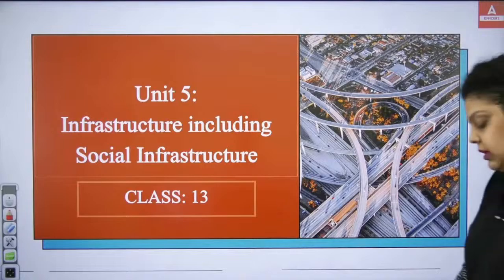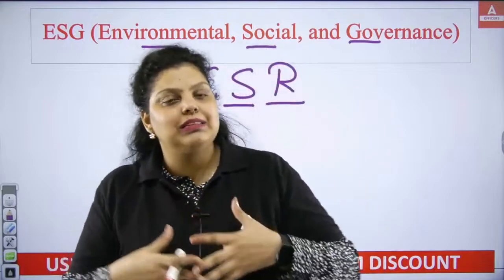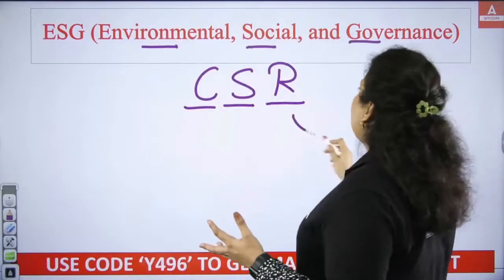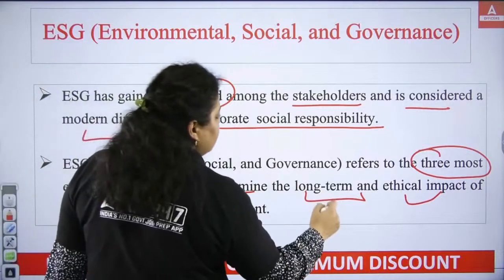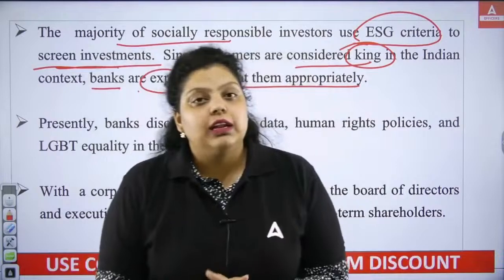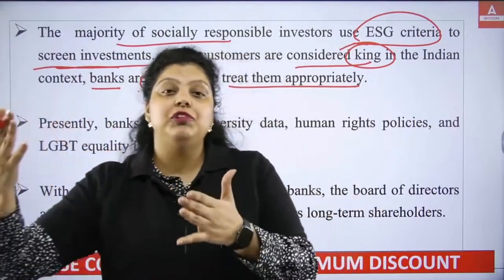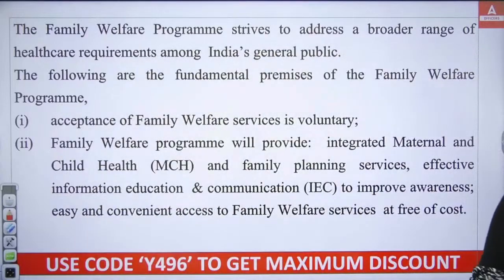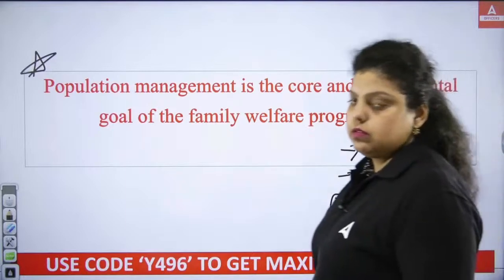JAIIB May 2024 | IE and IFS | Infrastructure Including Social Infrastructure | Eng Med | Class 13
JAIIB May 2024 | JAIIB IE and IFS | Infrastructure Including Social Infrastructure | English Medium | JAIIB Indian Economy and Indian Financial System | JAIIB Exam Preparation 2024 | JAIIB IE and IFS Important Questions | JAIIB 2024 Syllabus